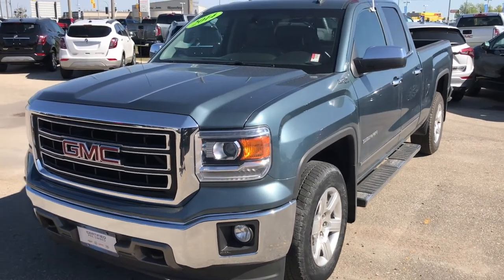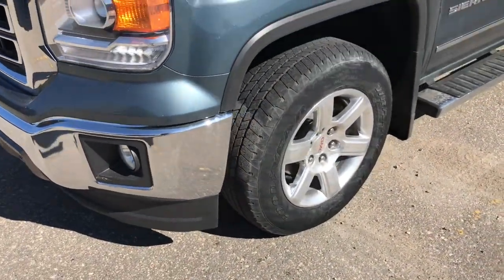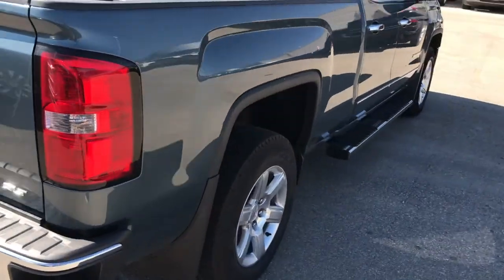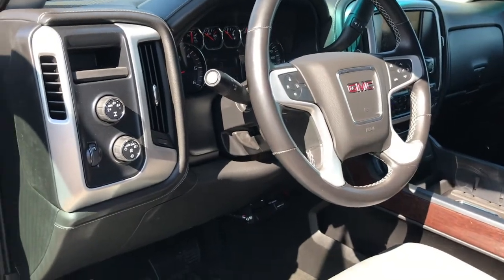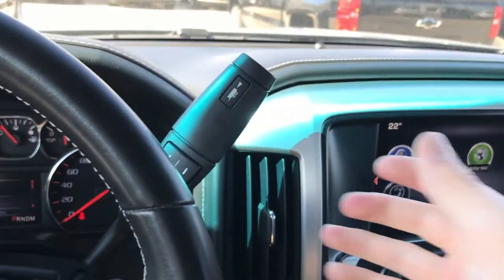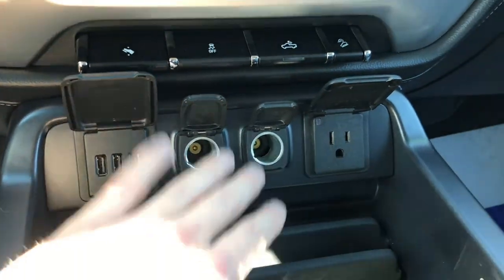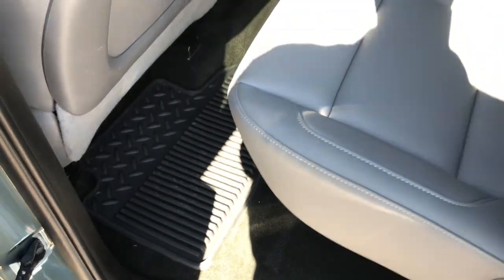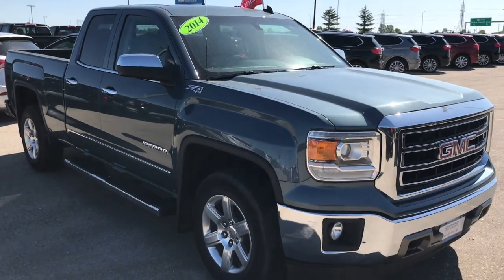2014 GMC Sierra SLT Double Cab | 5.3L V8 (Walkthrough)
CLEAN CARPROOF, One Owner, Original McNaught Purchased & Serviced Vehicle, Powerful 5.3L V8 Engine, 6 Speed Automatic Transmission, One Low Price! KEY FEATURES: Heated Seats, Remote Start, 8" Touchscreen Radio Power Sliding Rear Window, Bluetooth Phone & Audio Connectivity, Dual Zone Climate Controls, Stealth Gray Metallic Exterior Paint, Jet Black/Dark Ash Leather Interior Off-Road Suspension Package, 18" Polished Aluminium Wheels, Trailering Package. SAFETY/ADD-ONS: Aftermarket Trailer Brake Controller, Back Up Camera. The McNaught difference, what is it? Firstly we put all of our eligible inventory through our 150+ GM Certified inspection to make sure that you can be confident knowing your vehicle comes with a 5,000 km or 90 day (which ever comes first) Comprehensive Warranty! Your vehicle also includes a Professional Detail, 2 Free Oil Changes and a Full Tank of Gas upon delivery without charge! Every vehicle also comes with a Free CarProof Report available on our website! We have an amazing staff and an incredible selection of new and used inventory so come on down to McNaught today and you can see for yourself OUR difference! We are located at 1717 Waverley St, Winnipeg MB. The advertised price does not include taxes. Dealer Permit #4654